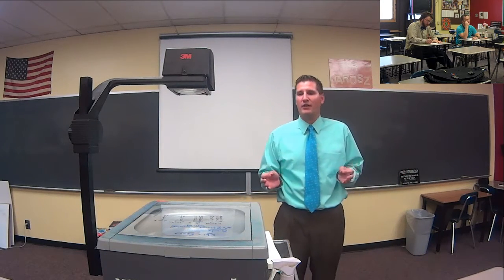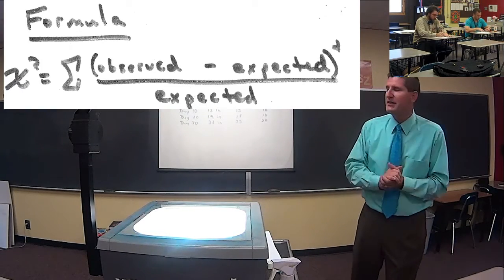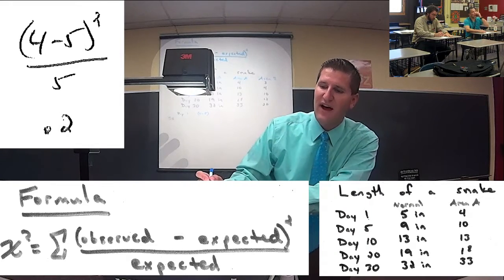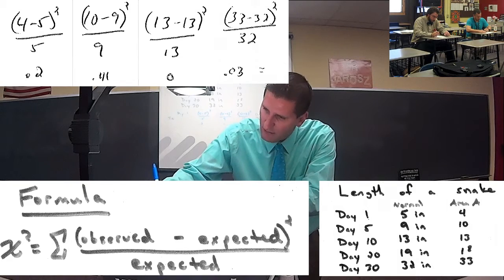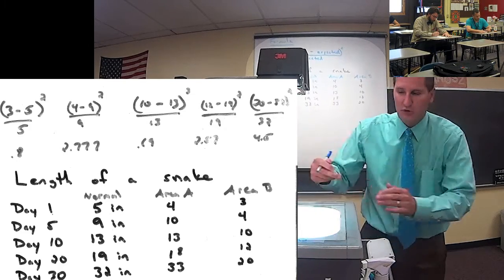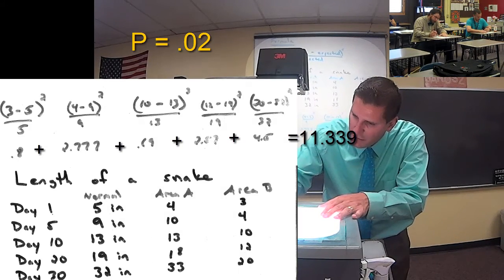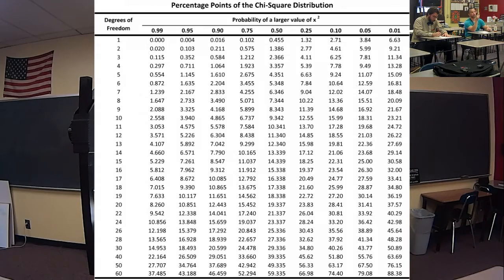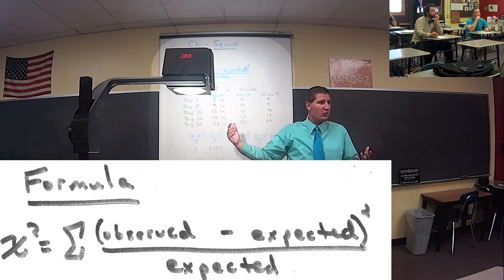Introduction to Chi Square Analysis ft. Mr. Jarosz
WOOT! Get that math on, Childrens!

Chi Square Focus Questions
What is the official name of the statistical test Mr. Jarosz is teaching? (1pt)
For what purpose is this test used? (1pt)
How much money would Mr. Jarosz steal from with his trick coin that won 82 times? (1pt)
What is the formula for Chi Square? (1pt)
What is a summation? (1pt)
What is considered to be a “relatively normal” Chi Squared value?
What do you do with the Chi Squared Number (final value from the formula).
What is the “P value?” [In general, what does a “P value” mean?] (2pts)
Are Farmer Joe’s Snakes “Out of the Ordinary?” How can you tell? (2pts)
Are Farmer Frank’s Snakes “Out of the Ordinary?” How can you tell? (2pt)
Should the EPA shut down Farmer Frank’s Farm? Explain your answer. (3pts)